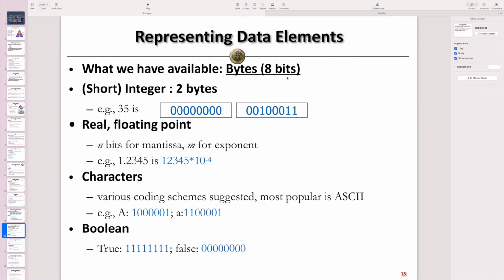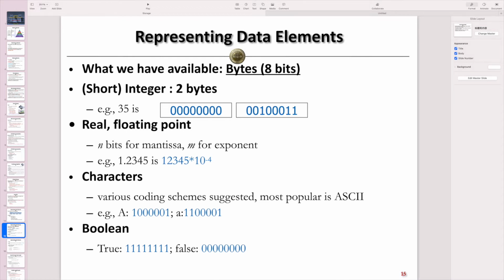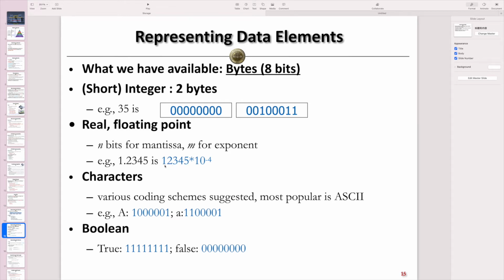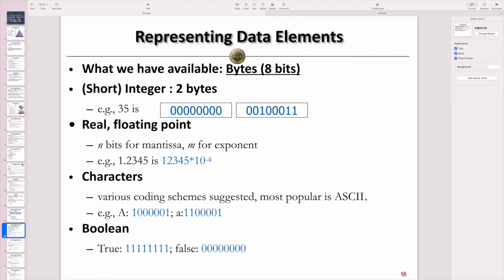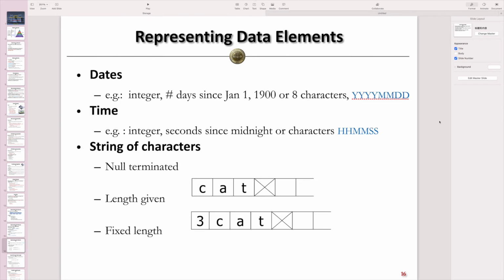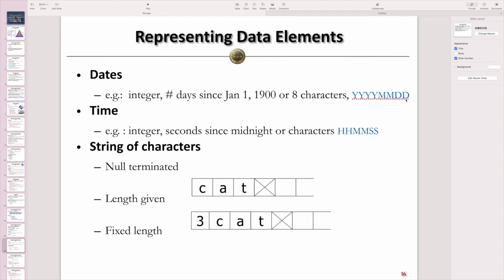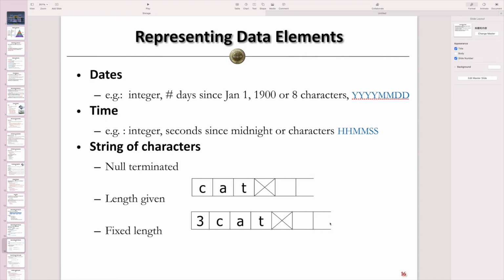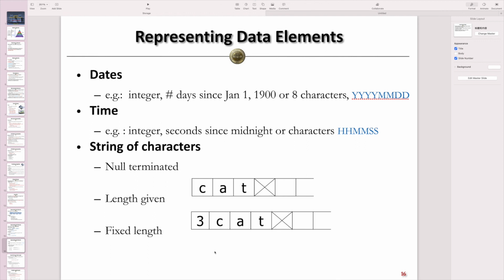Storage Part 9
This video talks about how to represent different data types in DMBS.